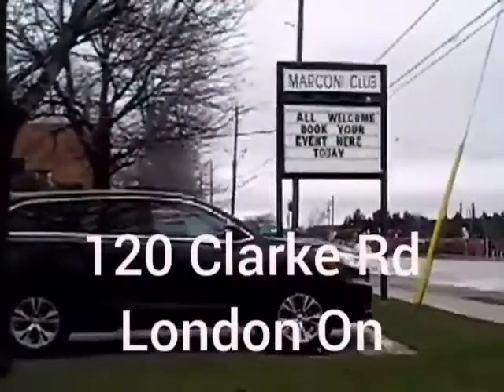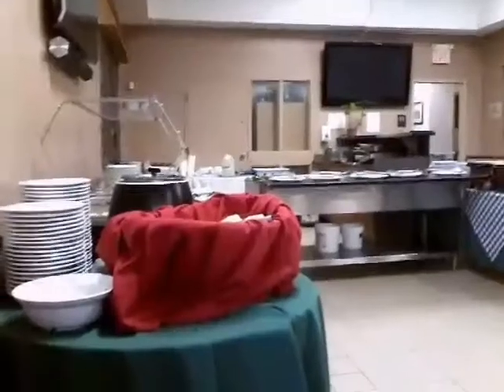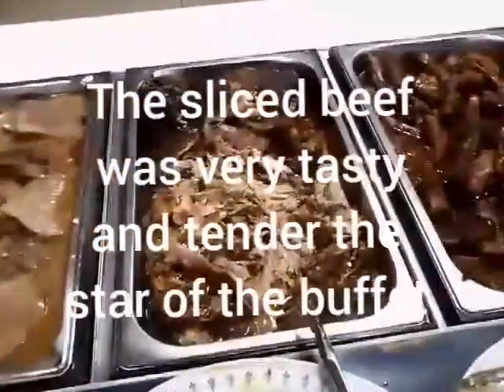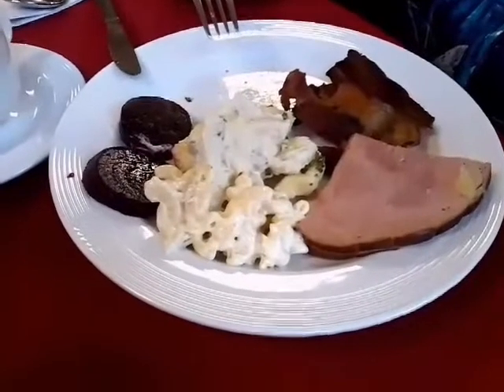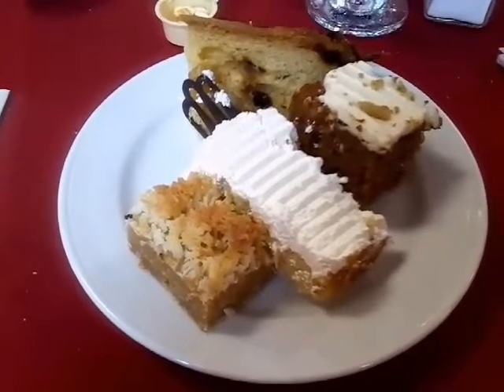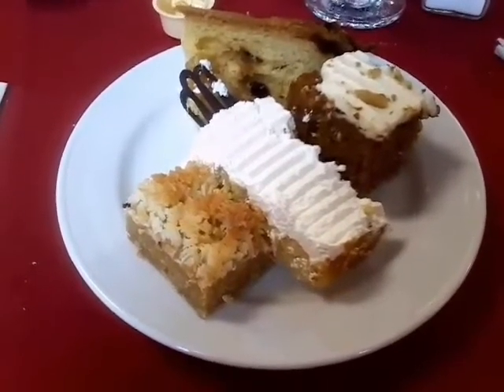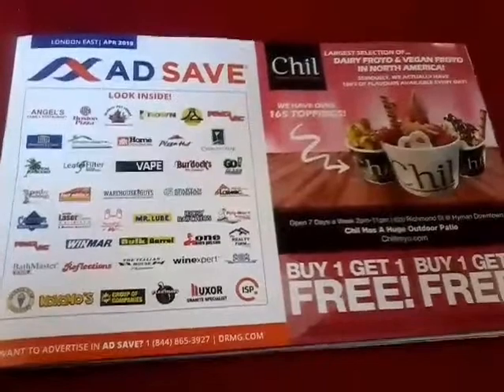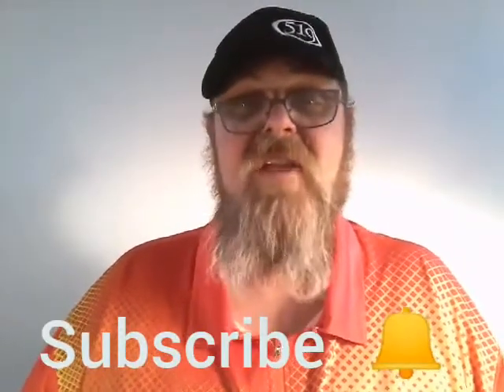Dave Eats London - $7.00 All You Can Eat ..WHAT!?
Marconi Club London Ontario